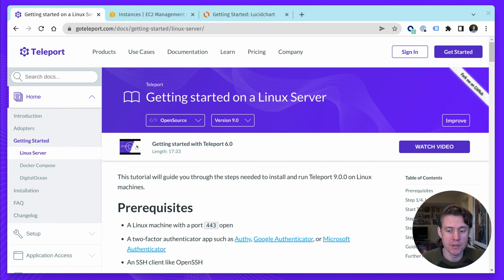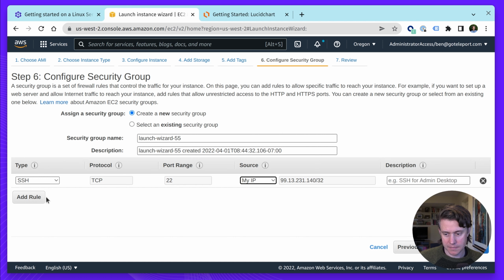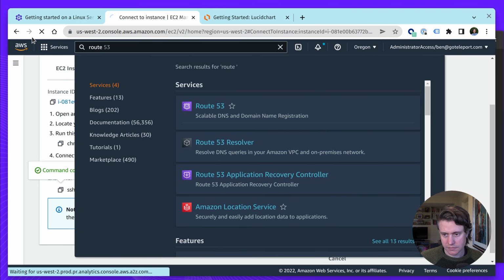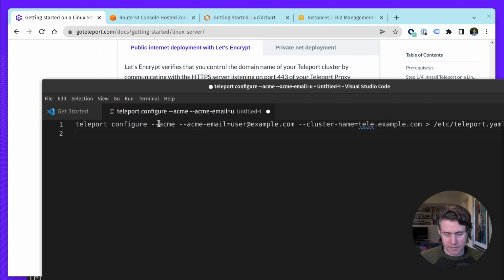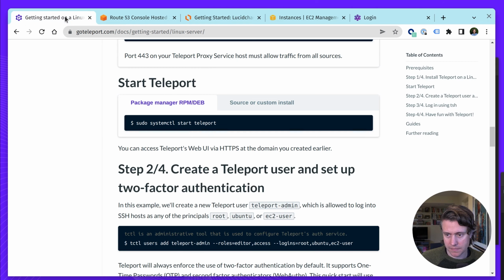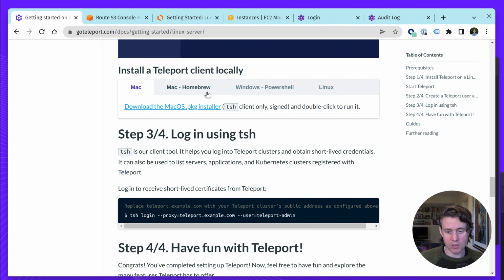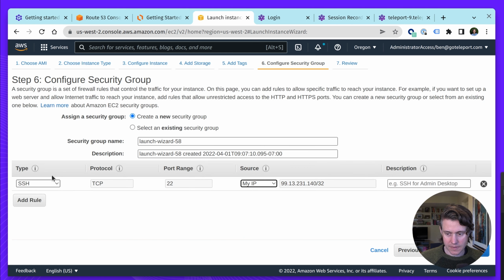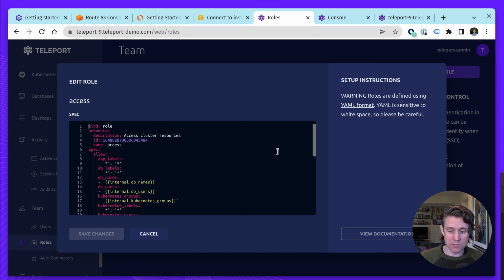Getting Started with Teleport 9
0:00 Introduction
1:32 Prerequisites
4:08 Installing Teleport
5:16 Configure DNS
7:50 Configure Teleport
10:44 Start Teleport
19:07 Teleport Application Access